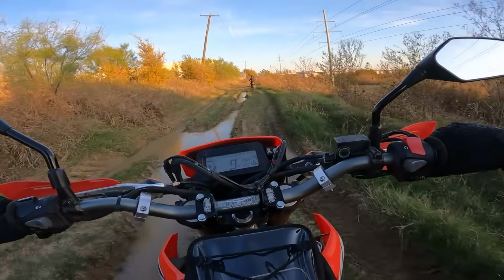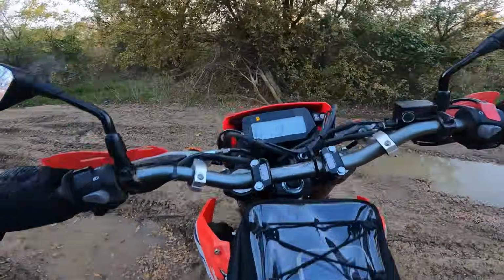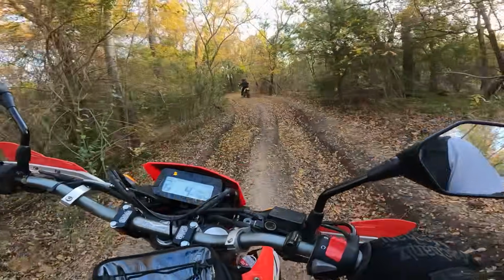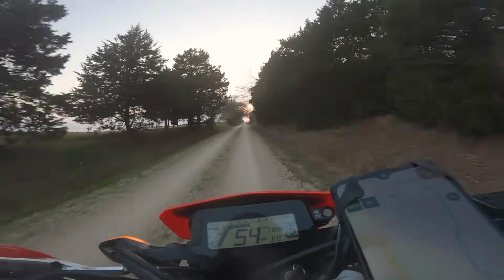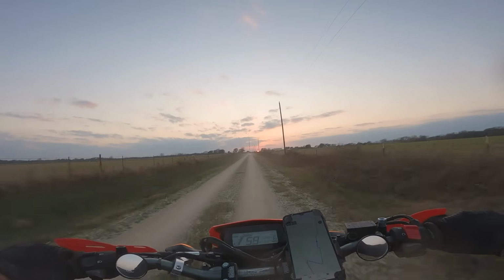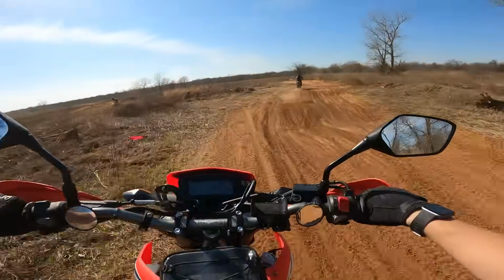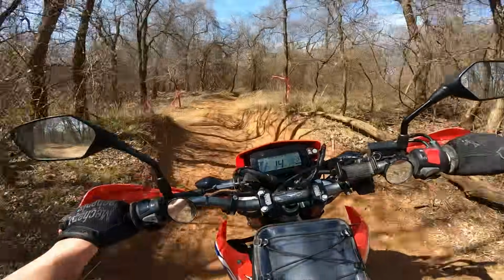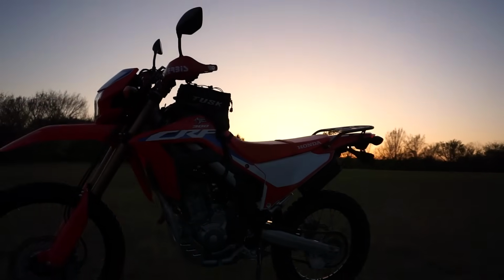Is The CRF300L Actually Good? 3500 Mile Review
In this video I give my thoughts on my 2021 CRF300L. I've put this bike through some proper rough times in the past few months of ownership so let's dive into it.